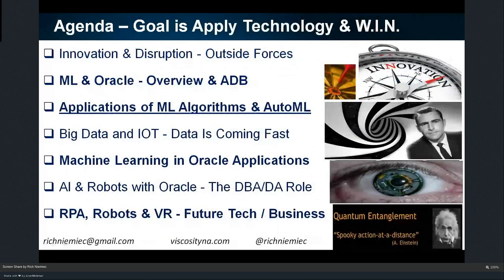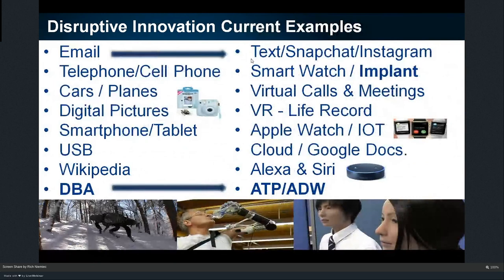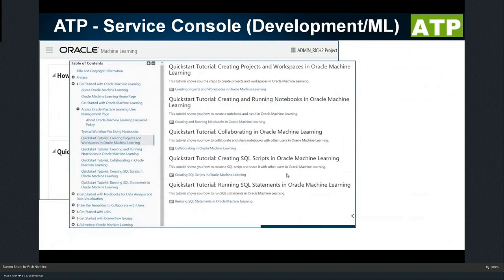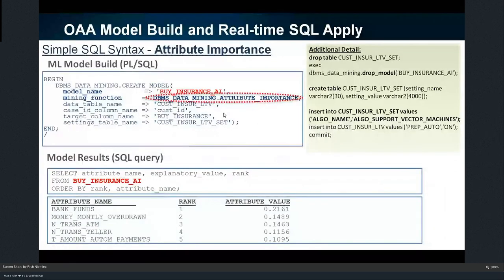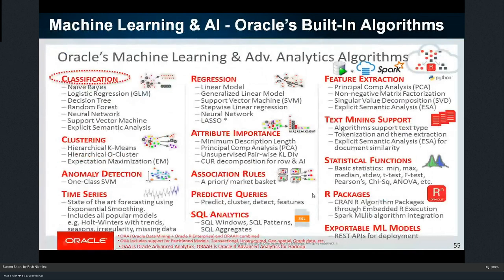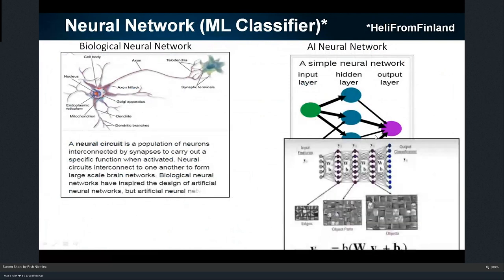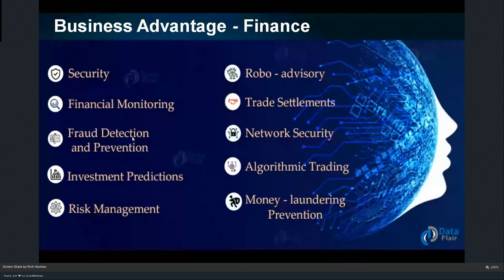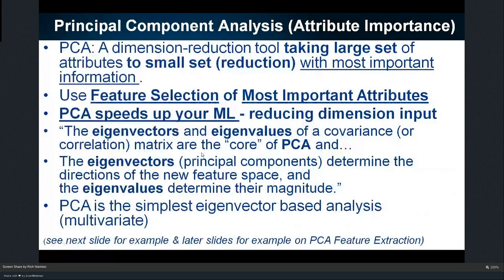Machine Learning for Business Problems Workshop by Rich Niemiec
This presentation will focus on what specific Algorithms that are inside Oracle can be applied to Business Problems. Robots may be the first to truly learn Machine Learning (ML) and expand into Artificial Intelligence (AI). Python is one of the keys to Machine Learning as we program the invention of Man's Mind to further replace man's most basic tasks. This session will focus on ML 101 and building the future ahead. Some business issues are seasonal, some relate to customers with certain attributes, some relate to customers we don't know exist, but all can be solved by using the correct algorithm to quickly prescribe a better corporate future.